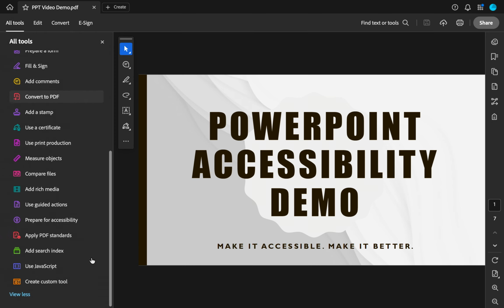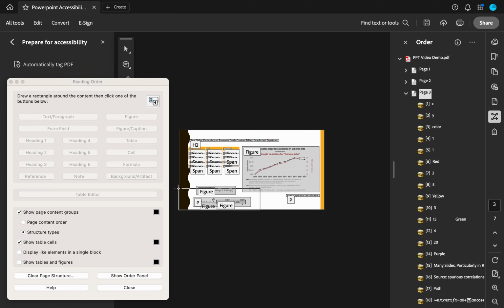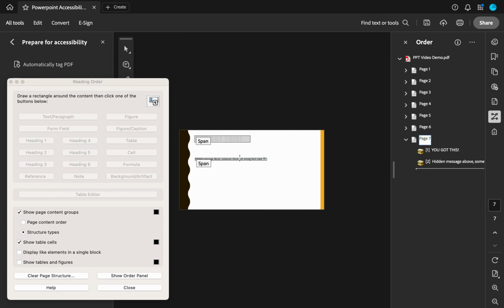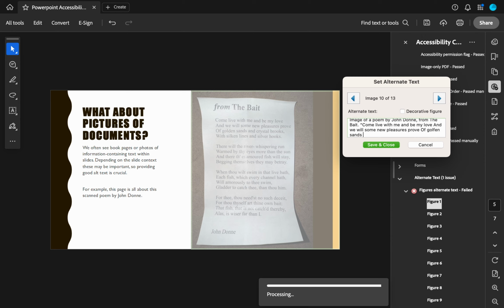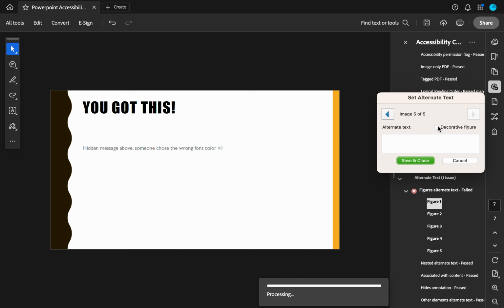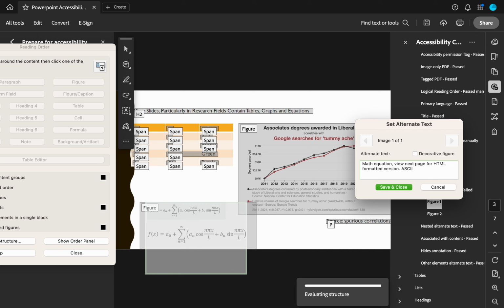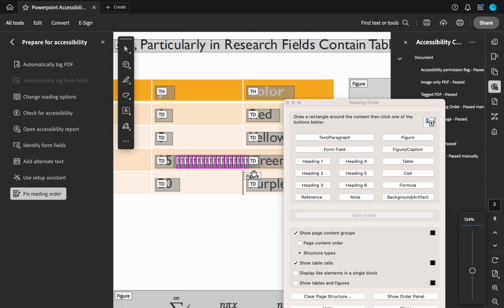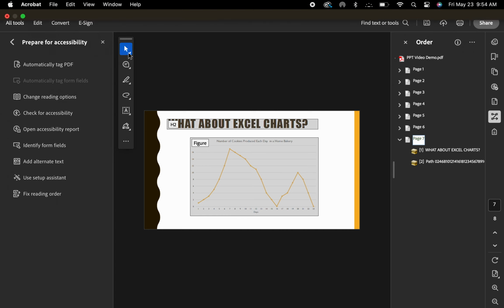PDFs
This is the Module 4 Video for Yale Student Accessibility Services, STARS Accessibility Assistant Training, about PDF Accessibility.

00:00 Slideshow PDFs
00:20 Accessibility Checker
01:10 Reading Order Tool
01:40 Fix Accessibility Tag Types
05:07 Text Contrast
05:40 Images
10:26 Math
13:44 Tables